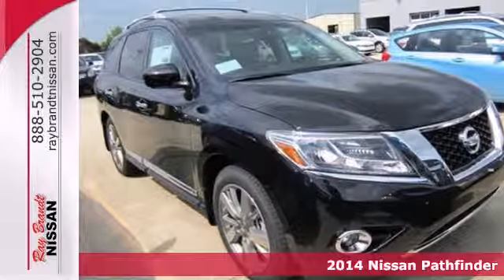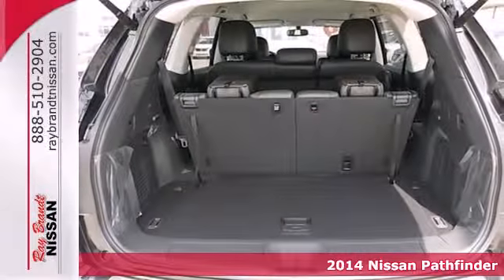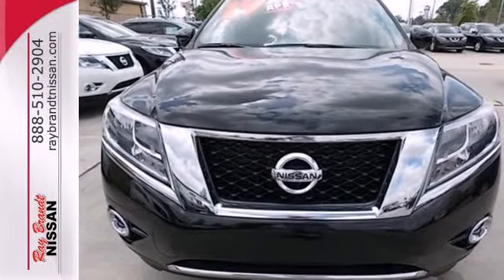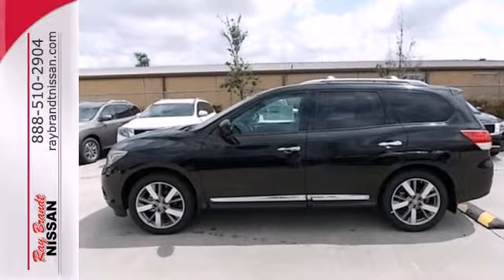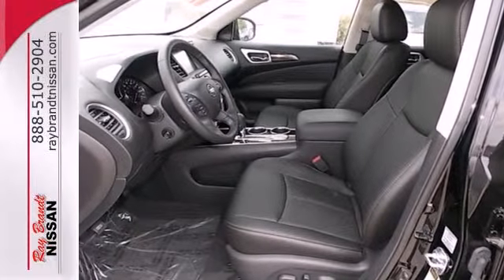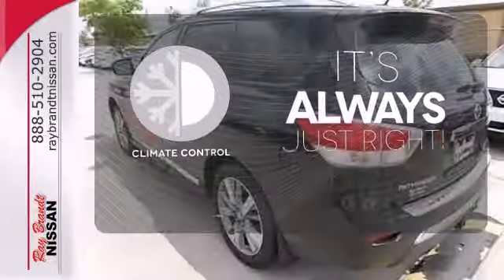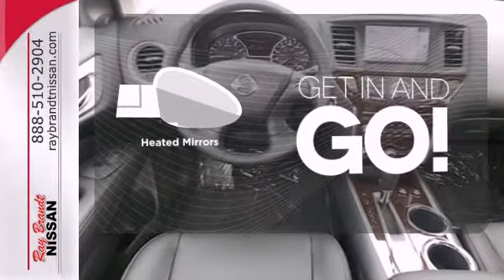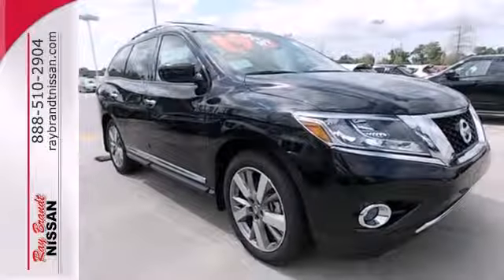2014 Nissan Pathfinder New Orleans LA Harvey, LA #605490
Year: 2014
Make: Nissan
Model: Pathfinder
Trim: Platinum
Engine: 6 Cyl - 3.5 L
Transmission: Variable
Color: Super Black
Interior: Charcoal
Stock #: 605490
Stop by the showroom today to give her a test drive. Ride in style with this 2014 Pathfinder's fabulous leather seating. Get it while it's hot! A perfect cold weather SUV featuring heated seats. Get the right car at the right price. Start saving cash at the pump - this vehicle is rated at 23+ MPG combined. You'll forget how you ever drove without a rear view camera. You'll also love this Pathfinder's safe steering wheel controls, convenient keyless entry, tinted/privacy glass, anti-theft system and roof rack.

Address:
4000 Lapalco Blvd